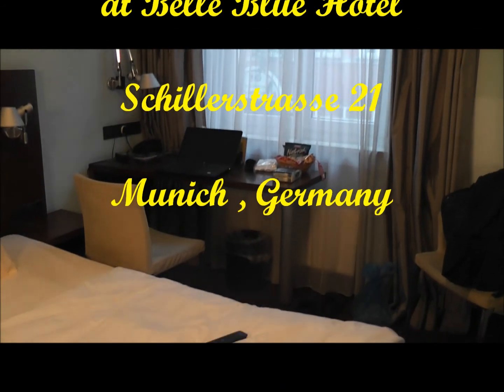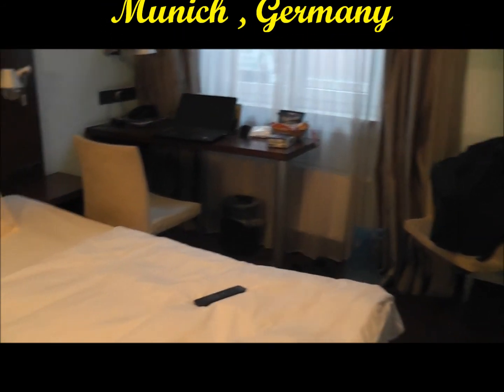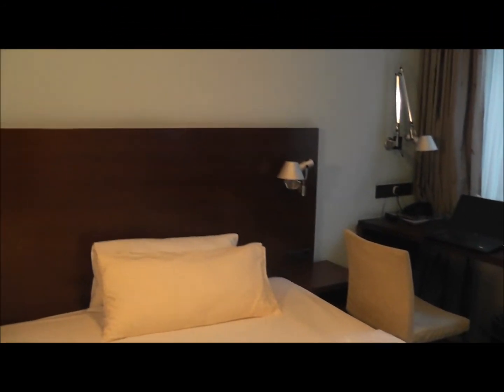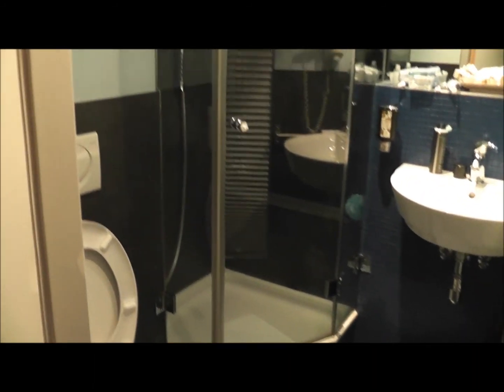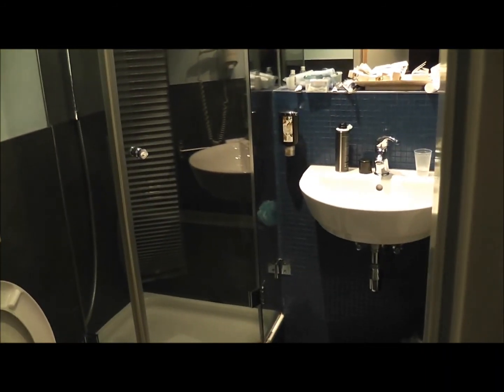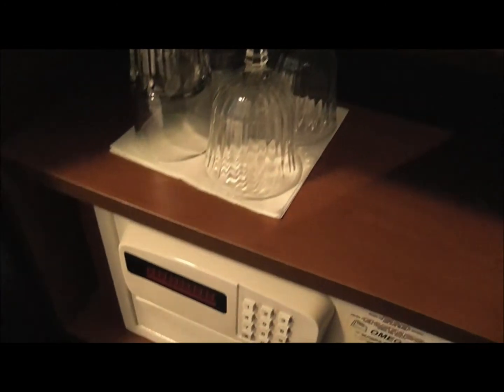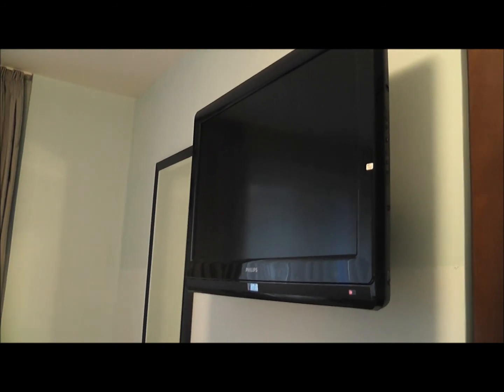Interior of a room at the Belle Blue Hotel, Schillerstrasse 21, Munich , Germany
A boutique hotel taking top marks on everything